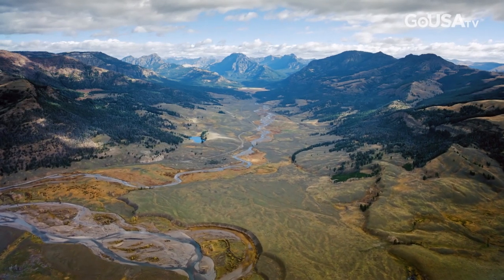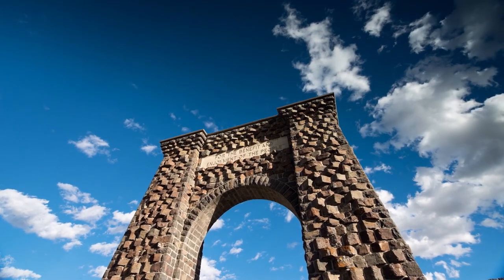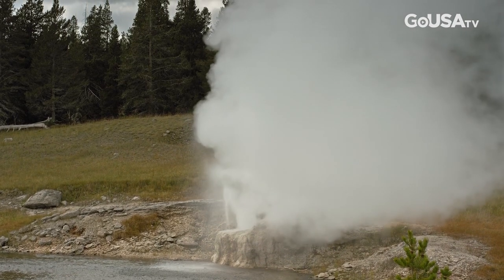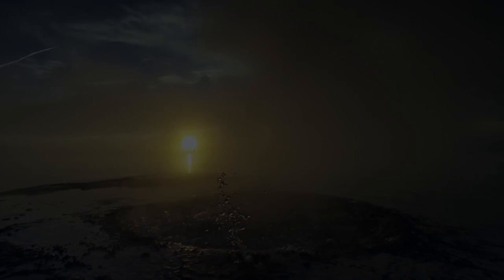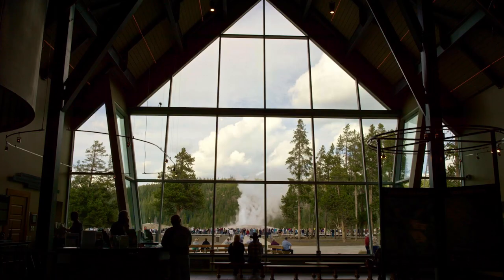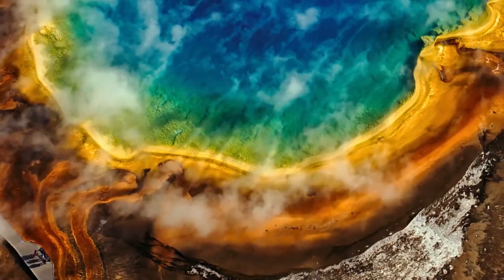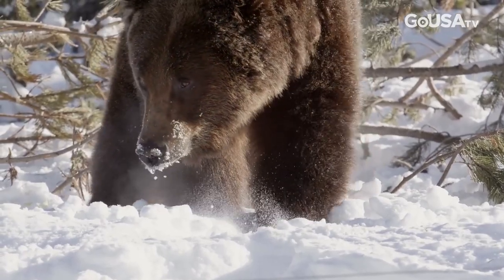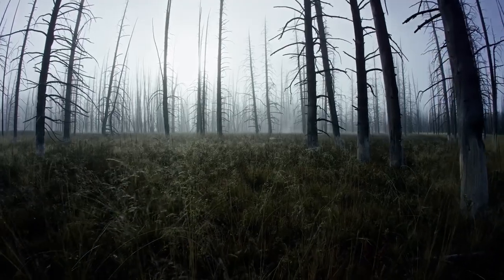Yellowstone: America's Treasures | Yellowstone National Park History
Yellowstone, the first of America’s National Park Service sites, erupts with activity. See the geysers, wildlife and a lake like no other. In this episode of America’s Treasures, discover how an ancient volcano created one of the most unique ecosystems in the world in Yellowstone National Park.

Journey through more of America’s awe-inspiring landscapes with the “America’s Treasures: National Parks” series.

Explore the USA’s must-see places, great outdoors, foodie hot spots and amazing road trips on GoUSA TV.

For many more GoUSA TV shows, download the GoUSA streaming channel and app:
Also on: Roku, Amazon Fire, Apple TV, or Google Chromecast.

Welcome to GoUSA TV, the premier streaming channel for content from the entire United States. This channel is the go-to spot for all travel related content from the USA. From picturesque landscapes to exciting road trips to must-stop food destinations, GoUSA TV will provide you with inspiration and ideas for your next trip to the United States.